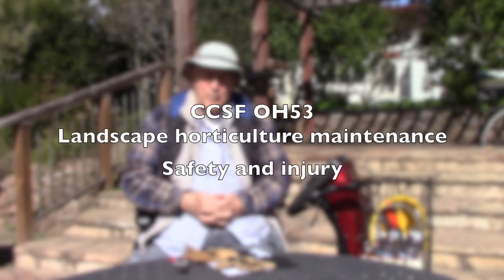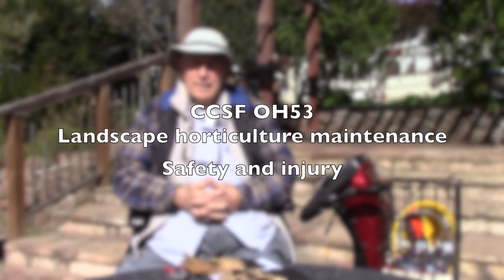CCSF OH53 Safety and injury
Professor Gus Broucaret shares stories and common sense about working safely in the garden